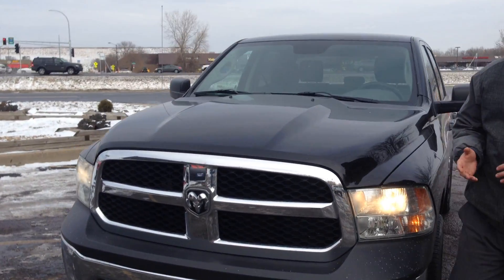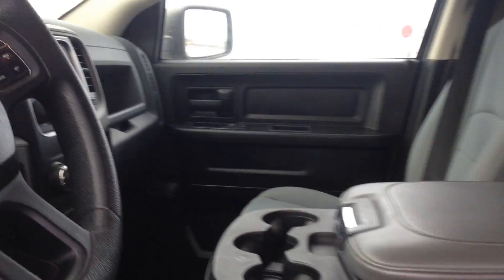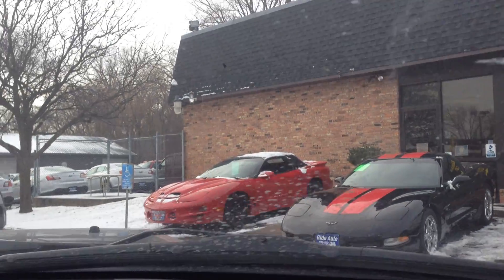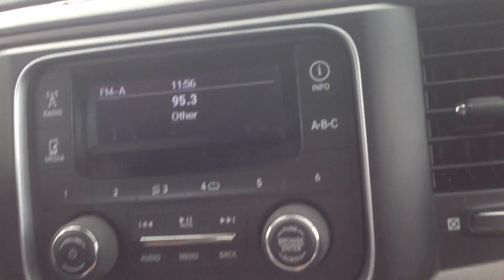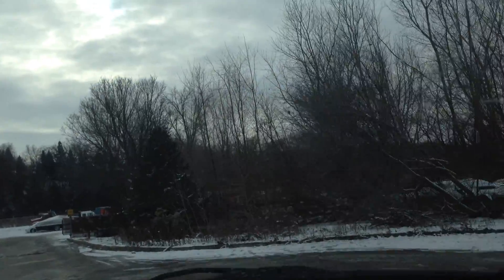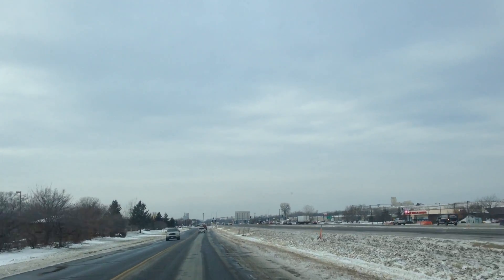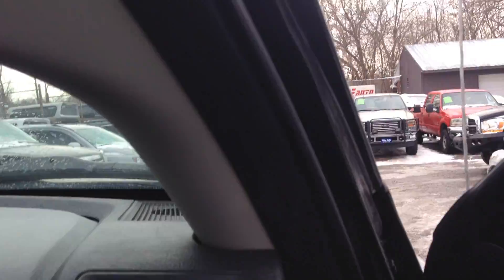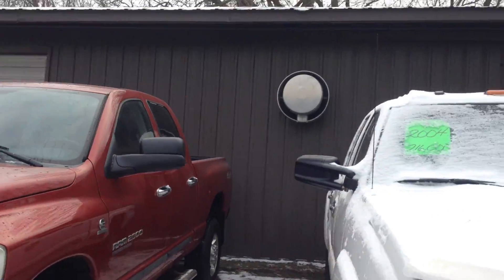2013 Dodge Ram 17415